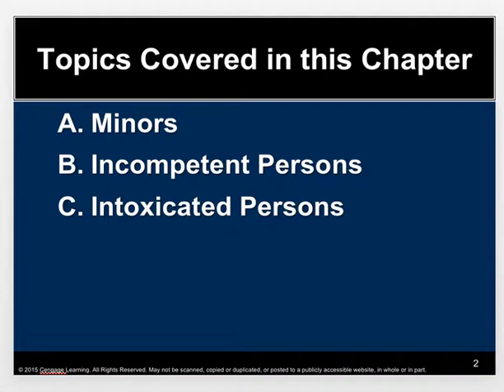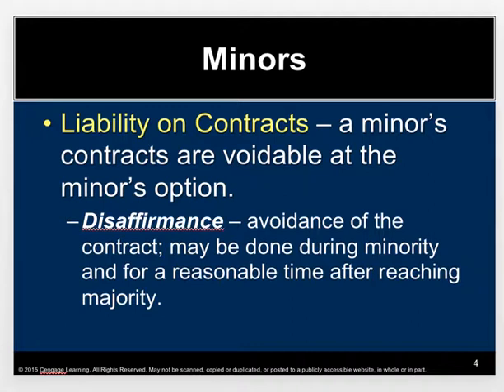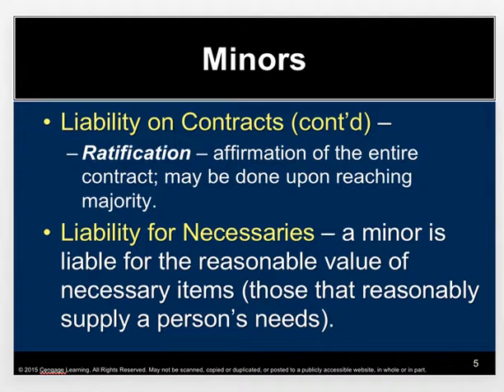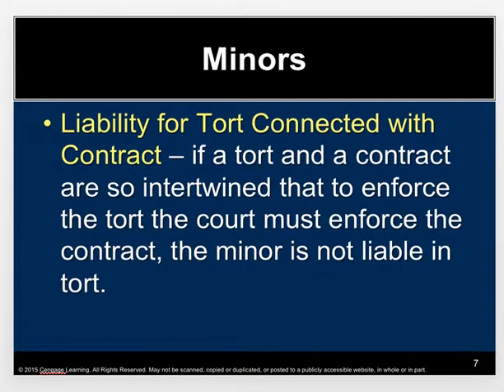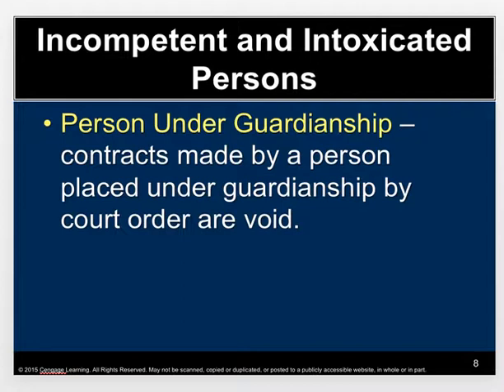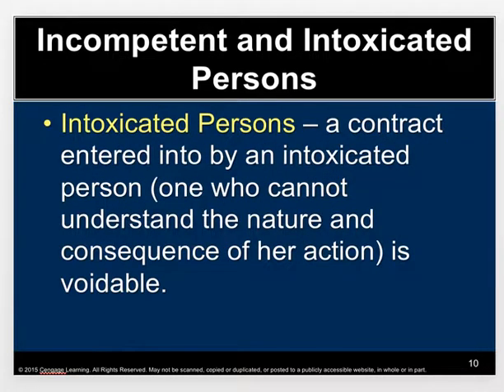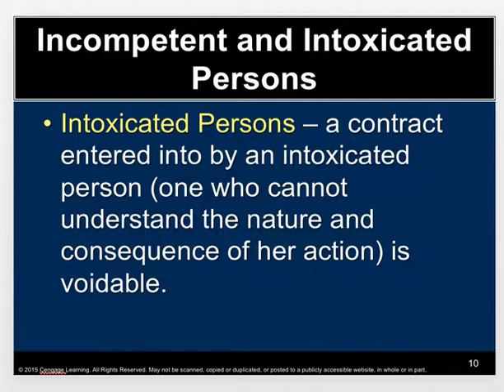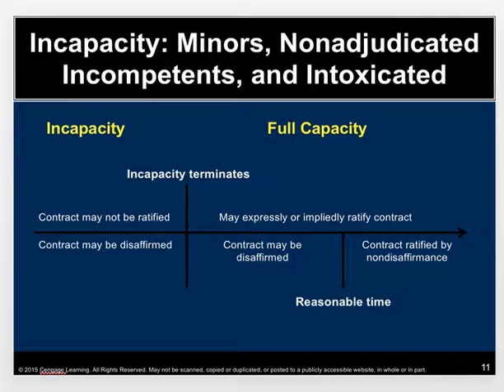Chapter 14 Contractual Capacity